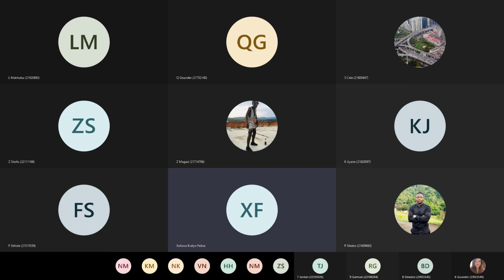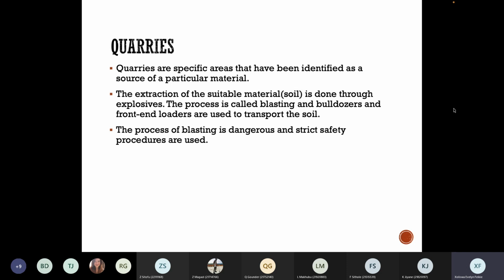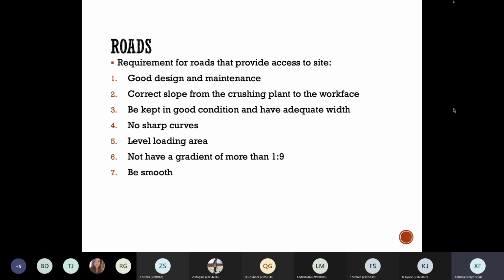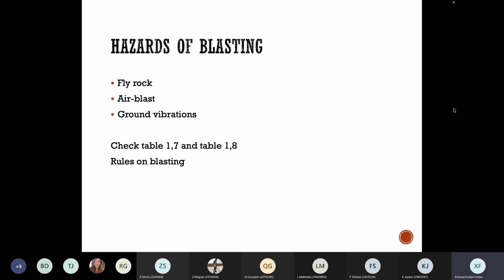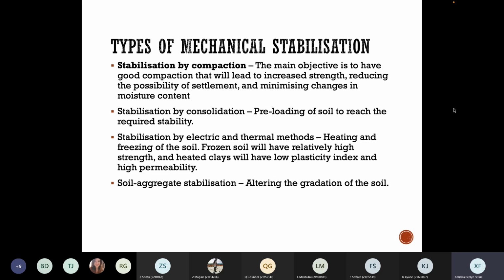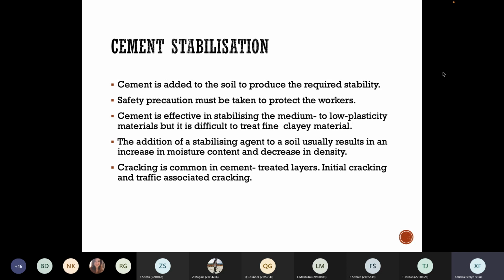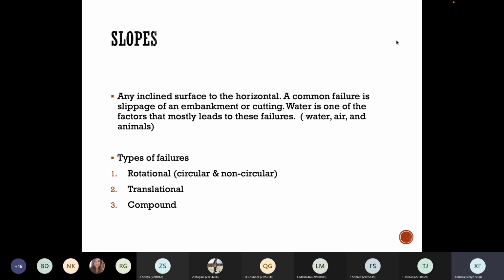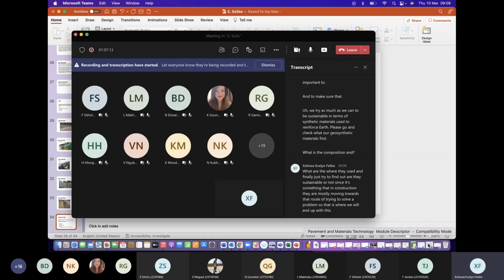MODULE 2 Soils CONT